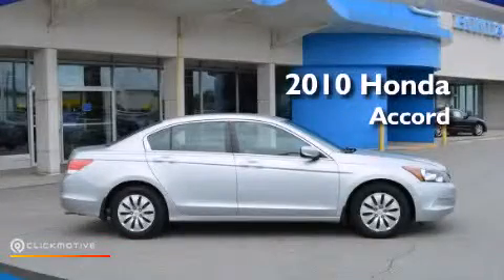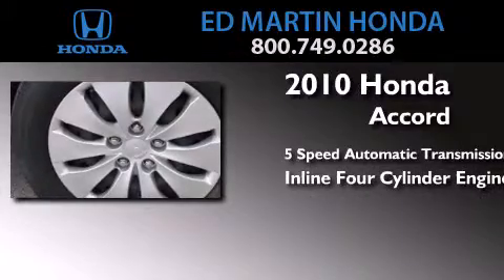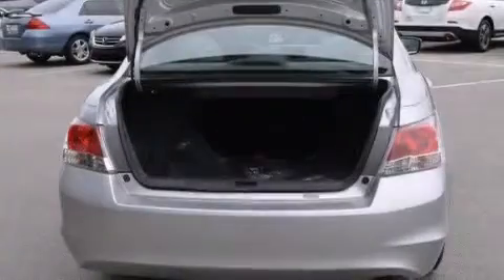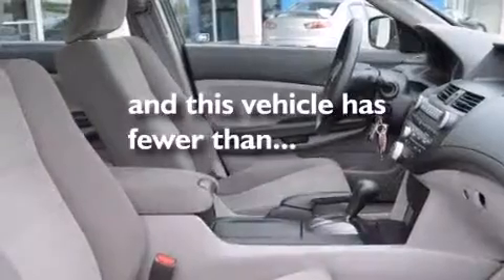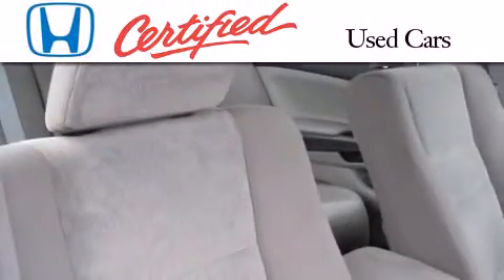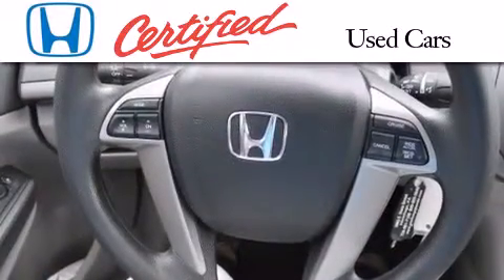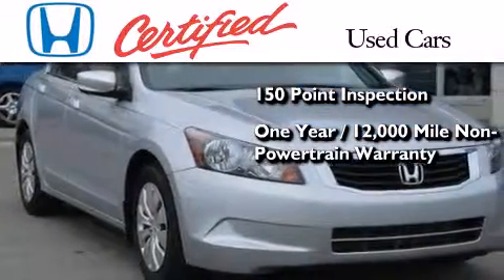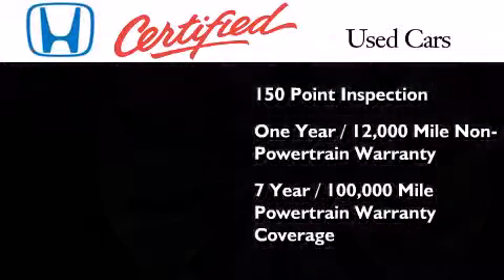Certified 2010 Honda Accord Sdn Indianapolis IN 46219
We've been honored to serve the Indianapolis IN area , we promise that your experience at our dealership will exceed your expectations ! Year : 2010 Make : Honda Model : Accord Sdn Engine : Gas I4 2.4L/144 Trans . : Automatic Exterior : Alabaster Silver Metallic Miles : 16,915 Interior : Gray Stock : 2X9854 Ed Martin Honda 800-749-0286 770 North Shadeland Avenue Indianapolis , IN 46219